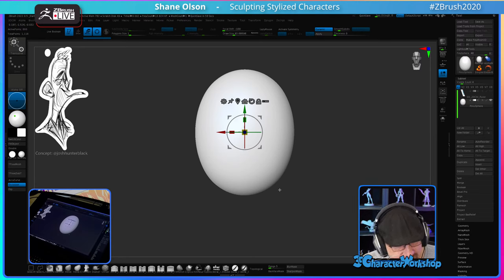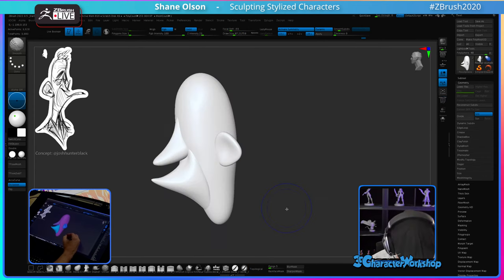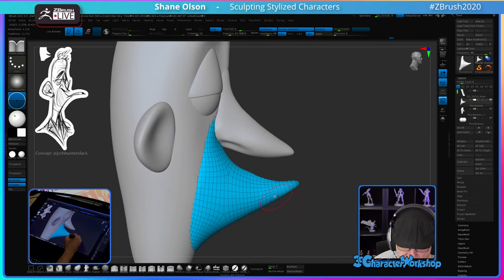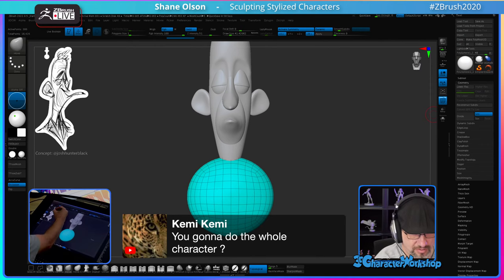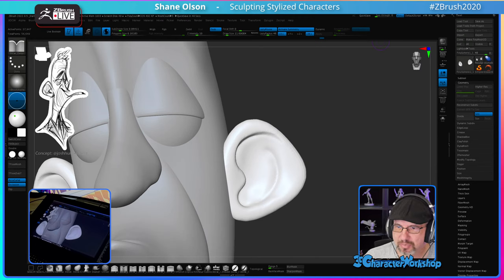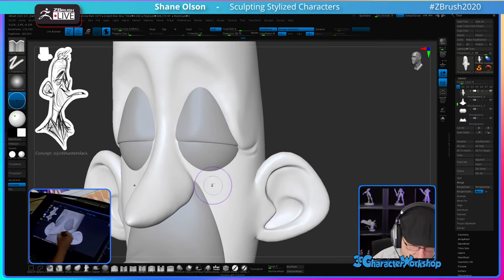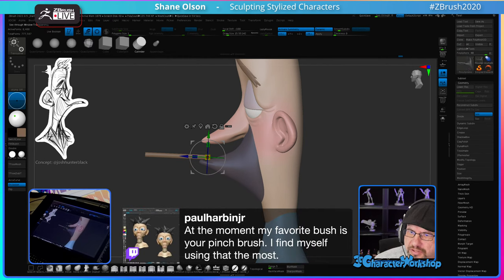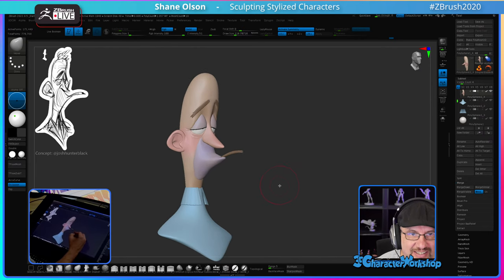Sculpting Stylized Characters - Shane Olson - ZBrush 2022